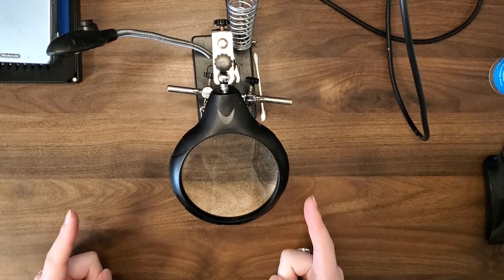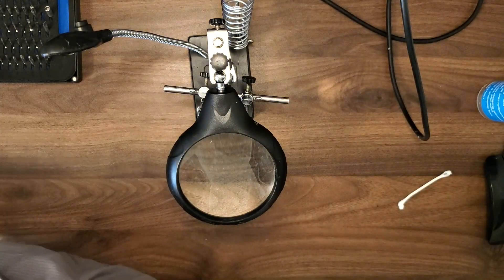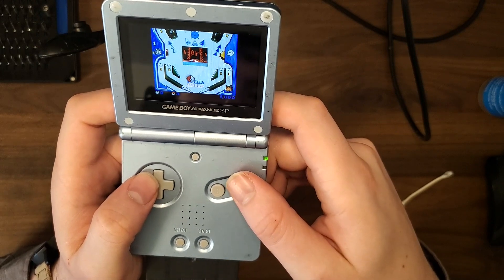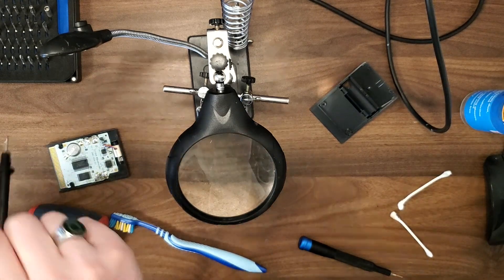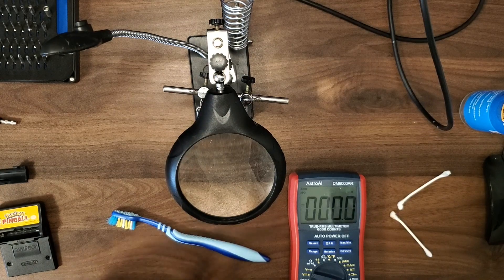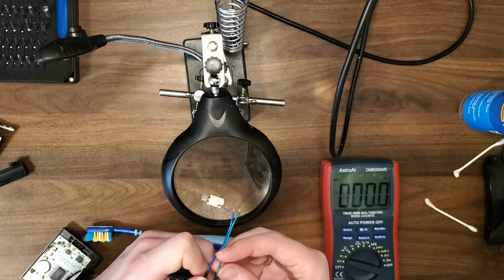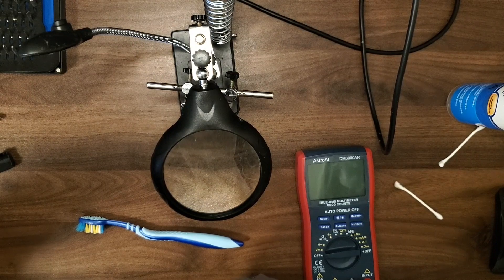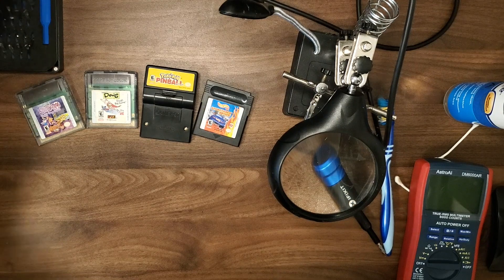Will It Work? - Game Boy Lot Part 2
Part 2 of the Game Boy Lot purchased from eBay! Will we be able to get these games working, or did we just buy a bunch of trash games? Tune in to find out!